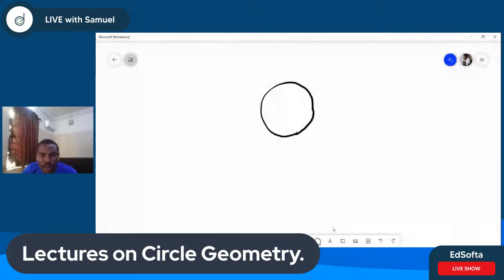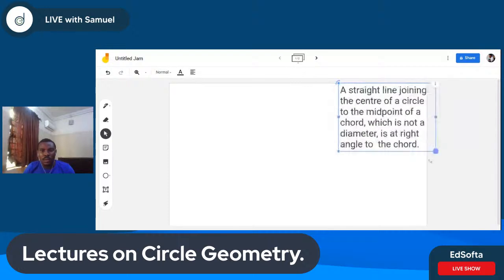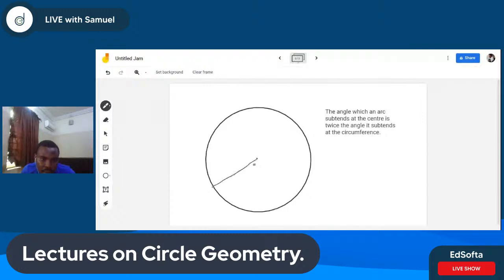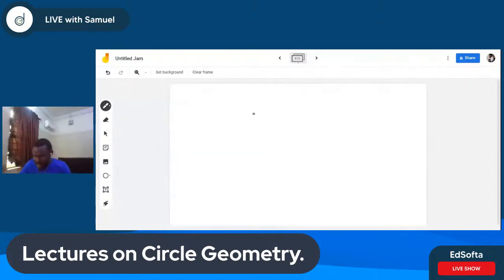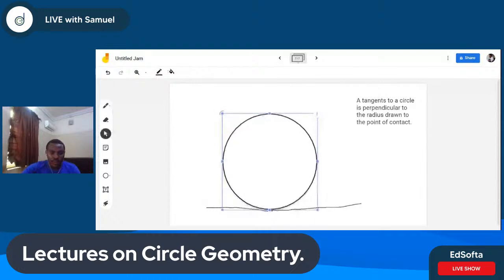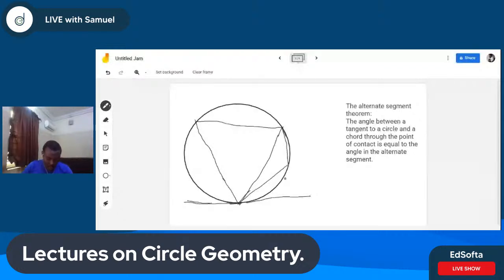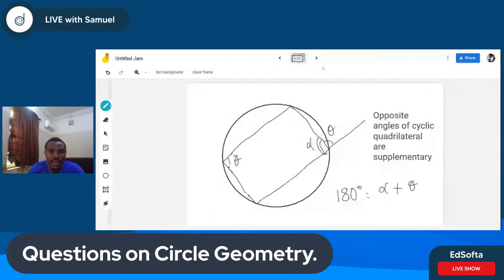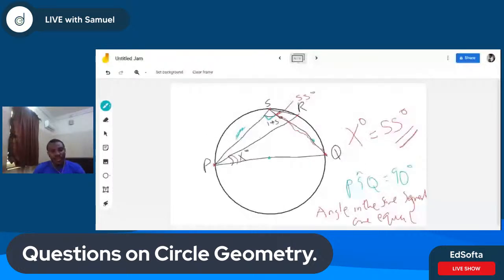EdSofta JAMB UTME Tutorials - Mathematics (Circle Geometry)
Welcome. We would be discussing and solving questions on Circle Geometry.